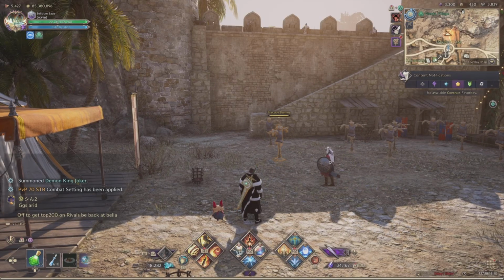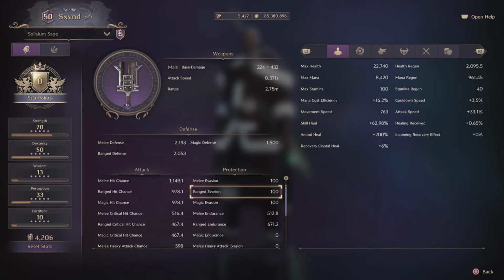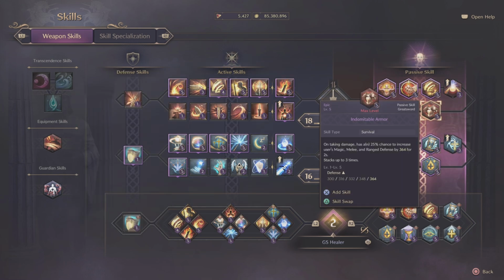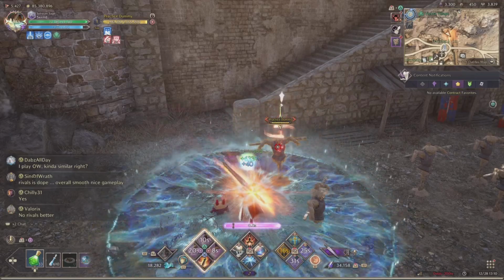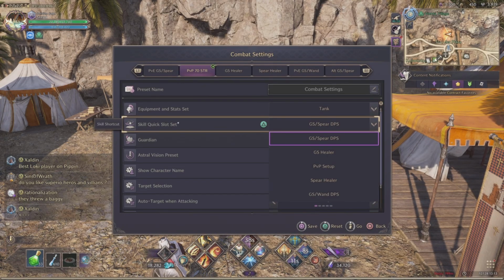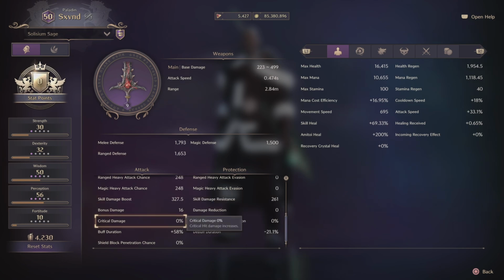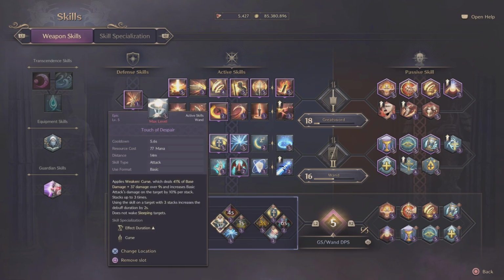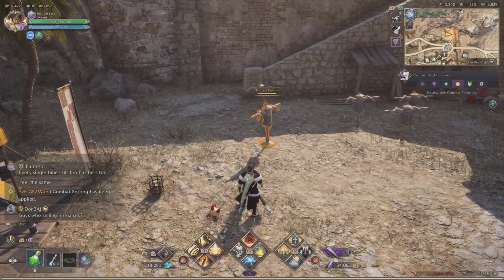4.2k Paladin PvE Overview (Tank, Healer, DPS)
Tank first, Healer @ 3:45, DPS @ 5:47